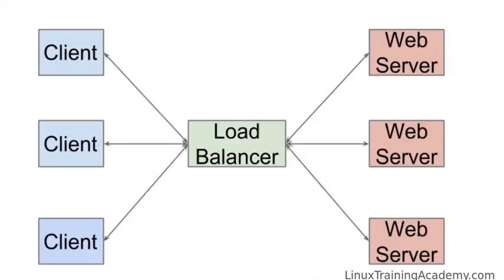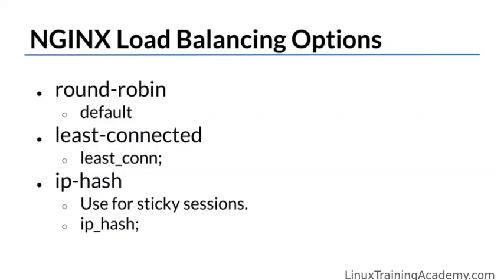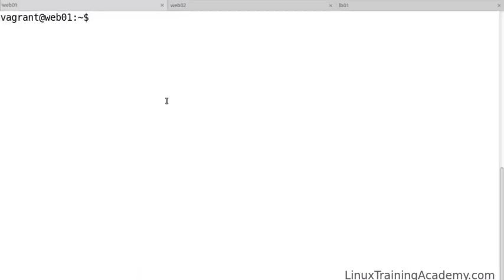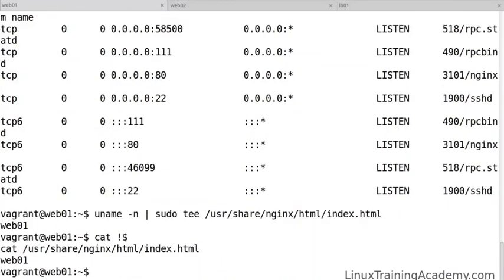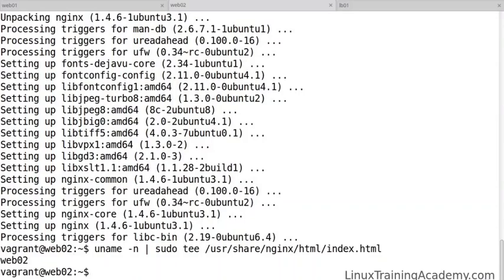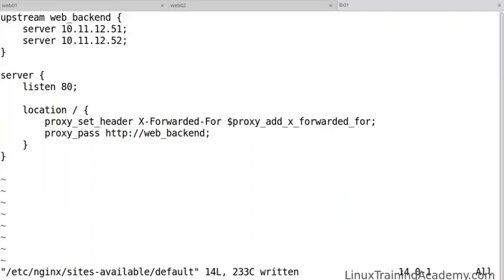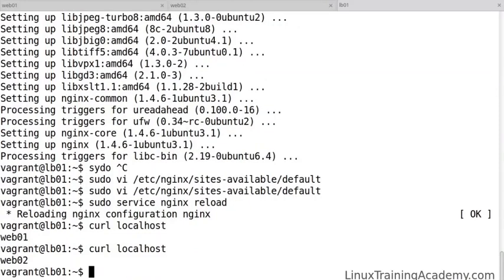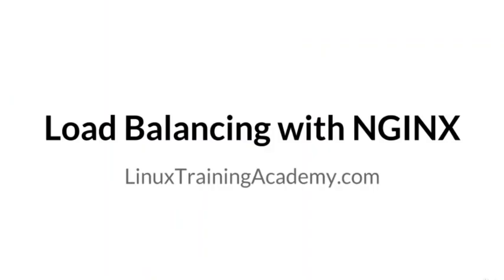How to configure HTTP Load Balancing with Nginx uaing Ubuntu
In this video you will see how to configure Nginx Load Balancing with below options:
- Configure as round-robin
- Configure as least-connected
- Configure as ip-hash